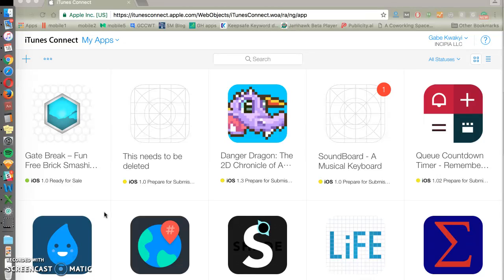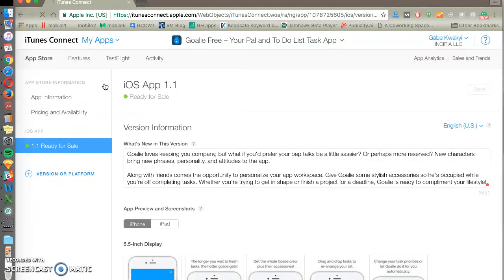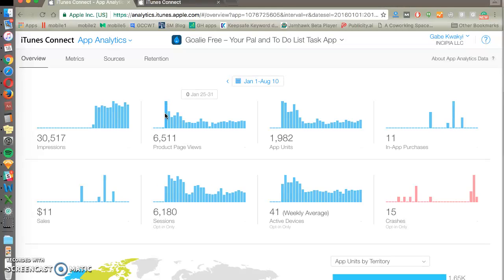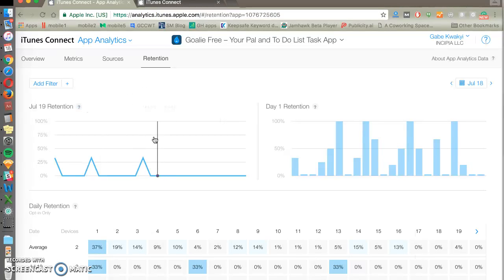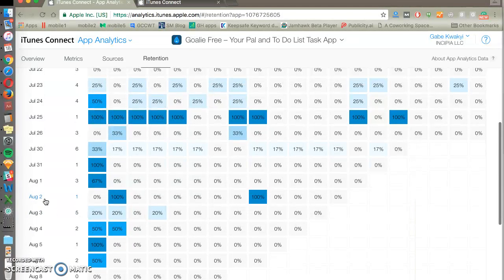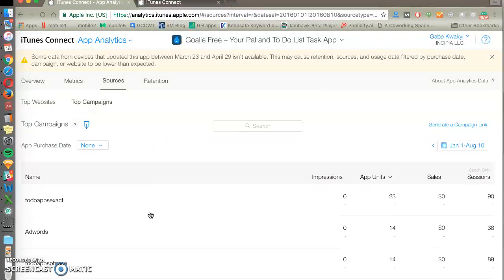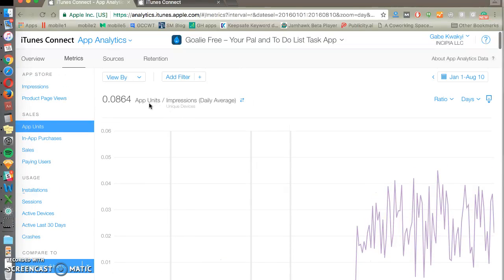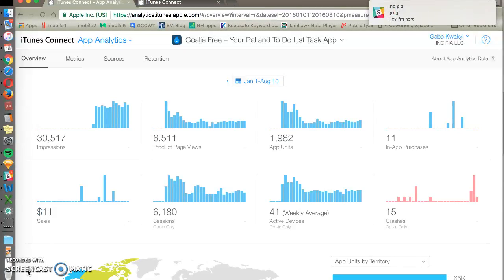iTunes Connect App Dashboard Overview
iTunes connect dashboard gets an overview walkthrough from Incipia.

Get an overview of navigating the iTunes connect dashboard, what data points to look at and how to analyze the performance of your app over time for app store optimization.

0:05 Introduction
0:30 App information screen
1:15 App Analytics
6:13 Campaigns
7:30 Conversions